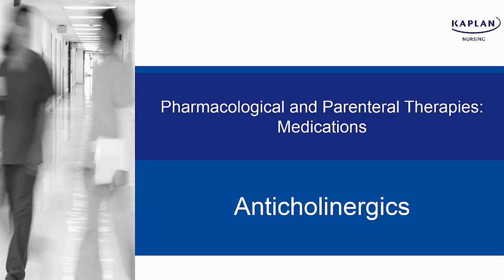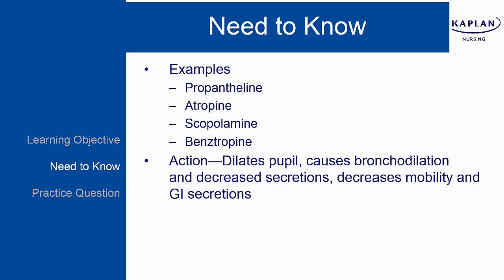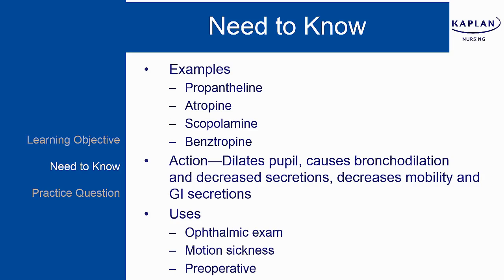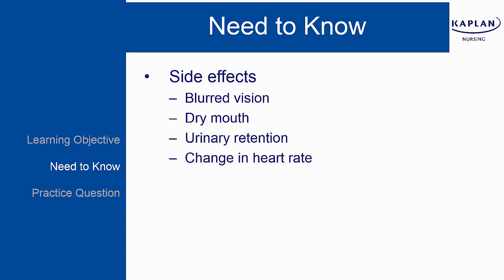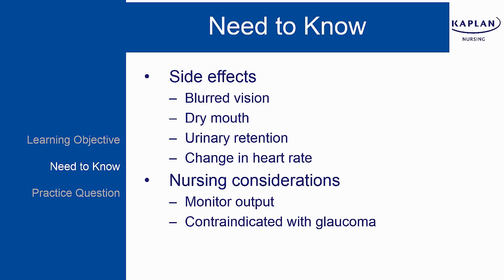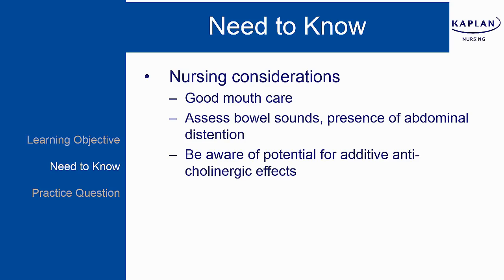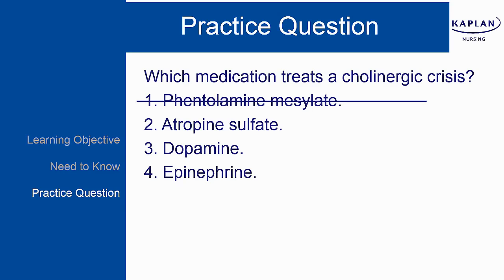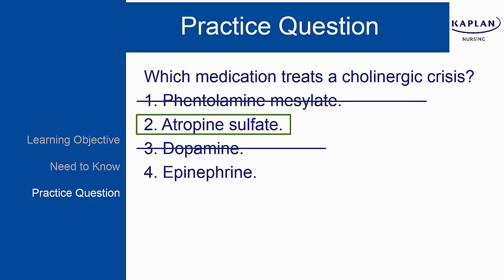NCLEX Pharm Review: Anticholinergics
Pharmacology is one of the major subjects tested on the NCLEX exam, and anticholinergics is one category of medications you'll need to know on this test day. In this video (taken from Kaplan's NCLEX Content Video Library), we'll review this NCLEX topic and discuss a question you might see on test day.

With preparation and support from 600 licensed nurses, Kaplan Nursing will provide you with the tools you need to break down each question and systematically approach the answer. We teach you exclusive, clinical reasoning skills that help you answer passing-level questions correctly and master the test. We focus on content-in-context and passing level questions to give you everything you need to pass—the first time. Our Qbank and Question Trainers emphasize alternate-item question types and give you realistic practice in an NCLEX®-style interface. And our pass guarantee is designed to help you pass the NCLEX® exam and begin your life as a nurse as quickly as possible.